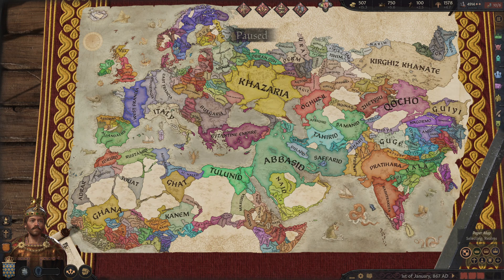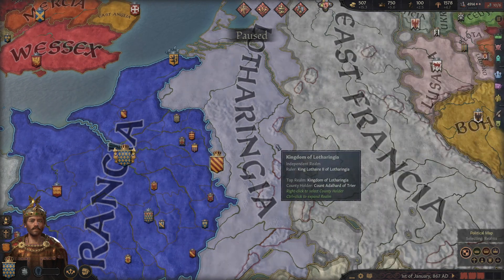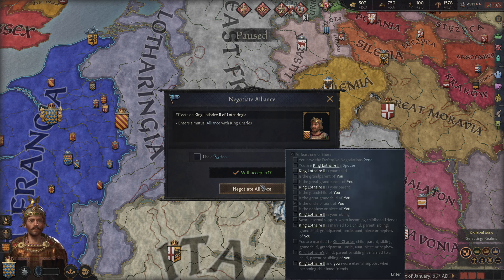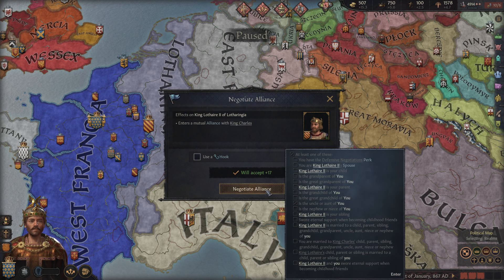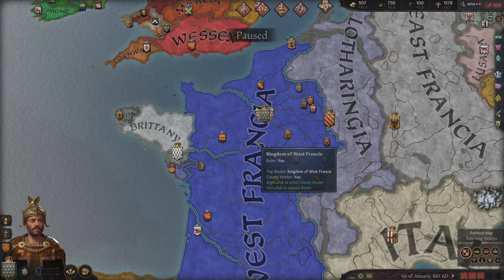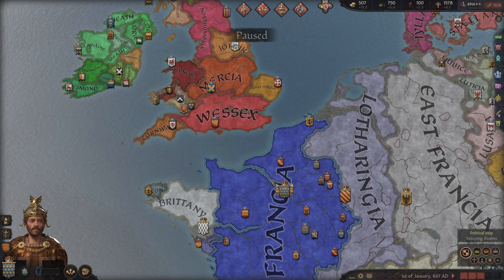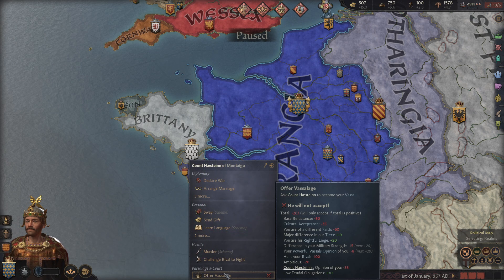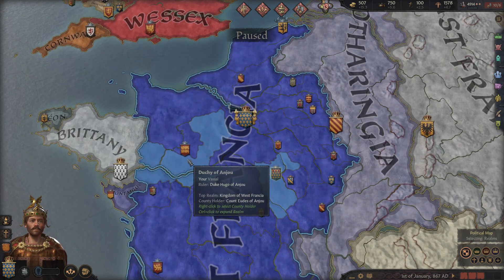Crusader Kings 3 Diplomacy Guide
A beginner's guide on Crusader Kings 3's Diplomacy.